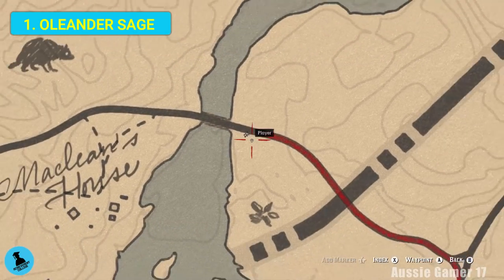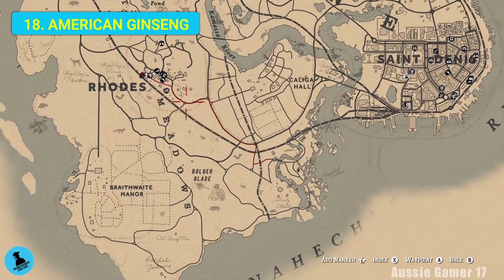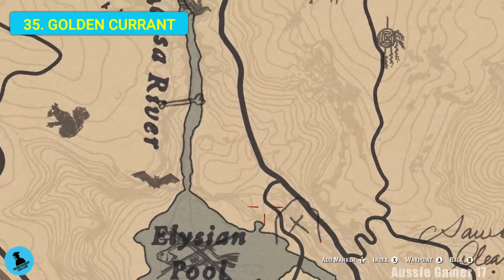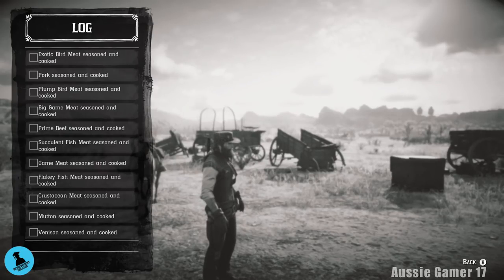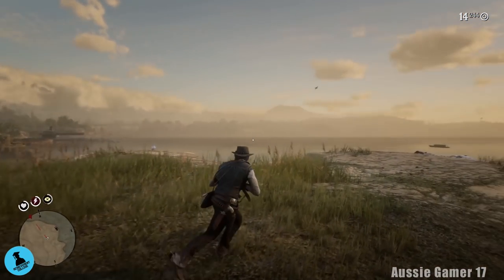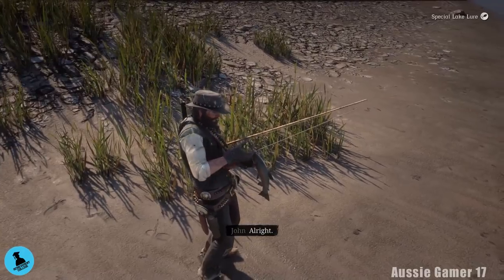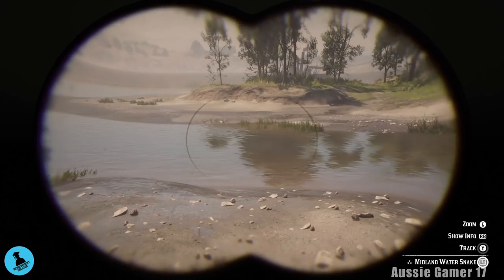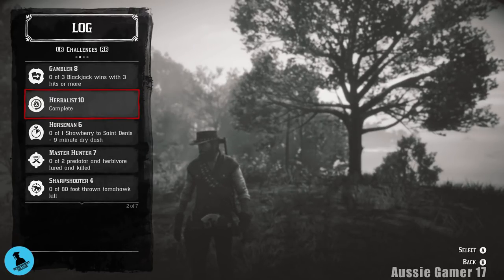Red Dead Redemption 2 100% Walkthrough Part 96 - All 43 Herb Locations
(Red Dead Redemption 2 100% Walkthrough/Playthrough/Gameplay - Xbox One X)

Welcome to my 100% Walkthrough for Red Dead Redemption 2!

This is not just any walkthrough though, this is a REAL Walkthrough. Meaning I have practiced the game before recording videos. I am going to show you how to get all the gold medals and everything else needed for 100% completion.

This walkthrough will also focus on getting ALL of the achievements or trophies for the single player parts of the game.

Timestamps:

00:00 Challenge: Herbalist 9
00:51 Oleander Sage
01:23 Common Bulrush
01:44 Evergreen Huckleberry
02:02 Milkweed
02:15 Vanilla Flower
02:37 Rat Tail Orchid
02:51 Queen's Orchid
03:11 Cigar Orchid
03:43 Acuna's Star Orchid
04:09 Lady of the Night Orchid
04:25 Spider Orchid
04:38 Hummingbird Sage
05:05 Chanterelle
05:21 Night Scented Orchid
05:36 Wild Mint
06:02 Ghost Orchid
06:20 Clamshell Orchid
06:35 American Ginseng
07:15 Indian Tobacco
07:38 Yarrow
08:04 Raspberry
08:15 Oregano
08:35 Creeping Thyme
08:55 Wild Carrot
09:12 Parasol Mushroom
09:35 Bay Bolete
09:59 Blackberry
10:24 Wintergreen Berry
10:55 Ram's Head
11:12 Violet Snowdrop
11:33 Alaskan Ginseng
11:59 Dragon's Mouth Orchid
12:29 Sparrow's Egg Orchid
12:53 Moccasin Flower Orchid
13:23 Golden Currant
13:48 Burdock Root
14:09 Lady Slipper Orchid
14:39 Prairie Poppy
15:01 GRIZZLY ATTACK
15:56 English Mace
16:27 Wild Feverfew
16:47 Red Sage
17:11 Blackcurrant
17:49 Desert Sage
18:05 Challenge: Herbalist 10